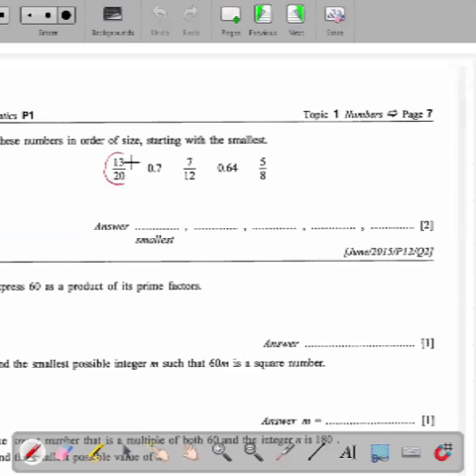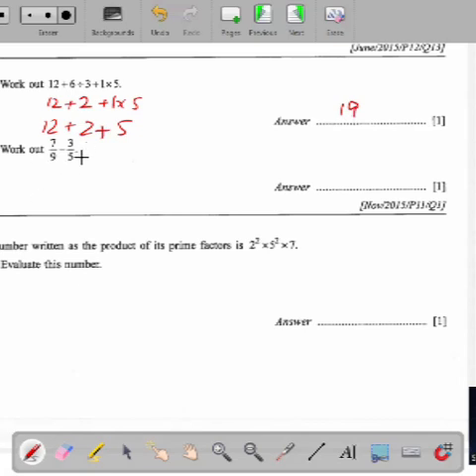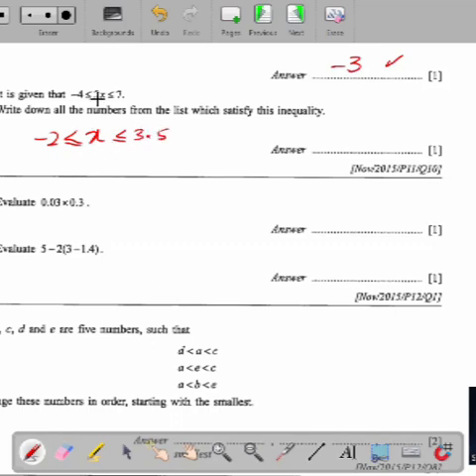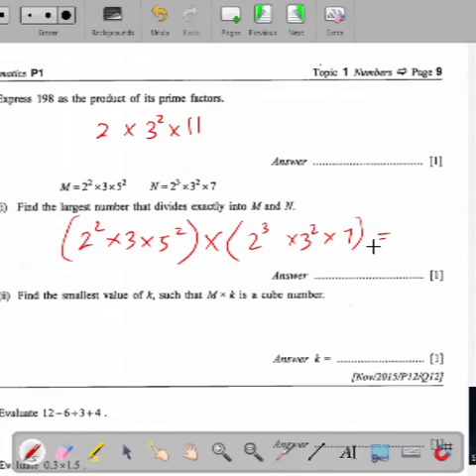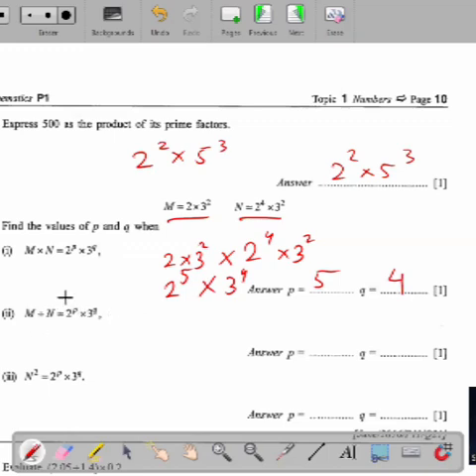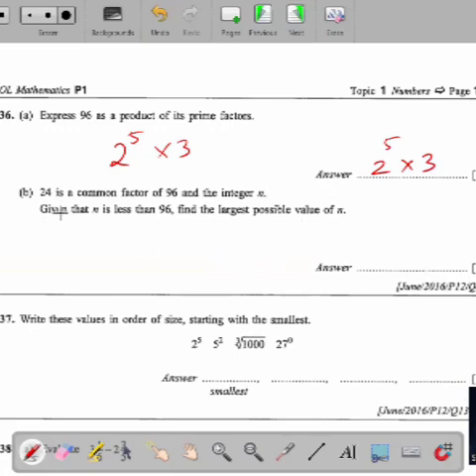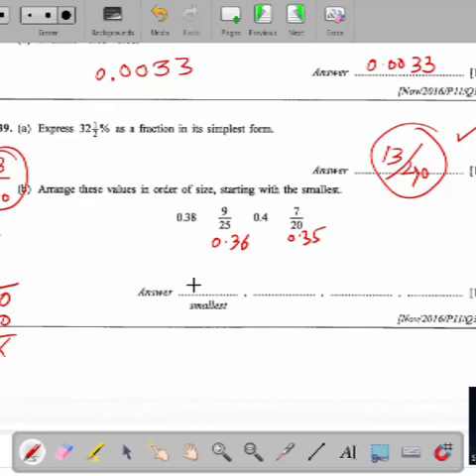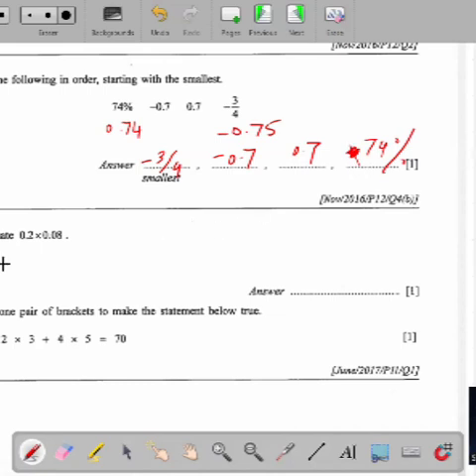"Mastering Numbers Part 4: From Basics to Brilliance Past Paper (O Level | IGCSE | Pearson Edexcel)"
Unlock the Power of Numbers in this foundational lecture tailored specifically for O Level, IGCSE, and Pearson Edexcel Mathematics students. This session is designed to strengthen core number skills that are essential for success in higher-level math and exams.

From understanding place value and rounding to mastering factors, multiples, LCM, HCF, prime numbers, powers, roots, standard form, and integers, this lecture provides a comprehensive yet student-friendly approach.

With a focus on exam-style practice, step-by-step strategies, and real-world applications, learners will build strong numerical fluency and the confidence to tackle more complex topics later on. Visual aids, digital tools, and interactive problem-solving make the learning experience engaging and effective.

Whether you're preparing for your next math test or aiming for an A*, this session sets the perfect foundation for your success in Pearson Edexcel and Cambridge mathematics syllabuses.